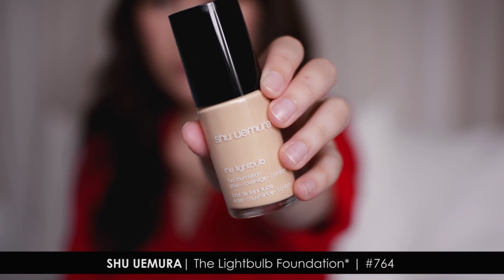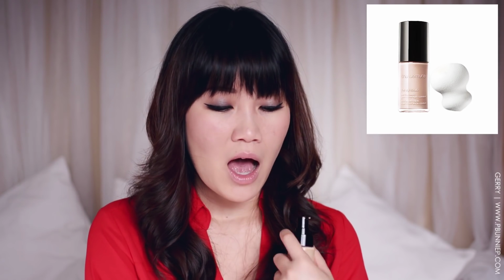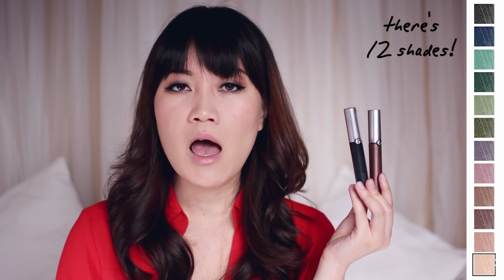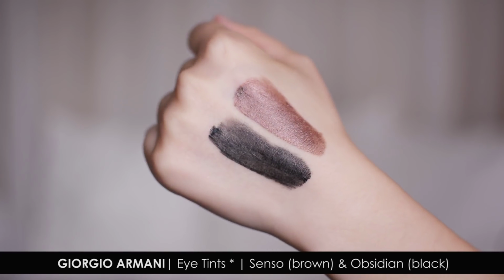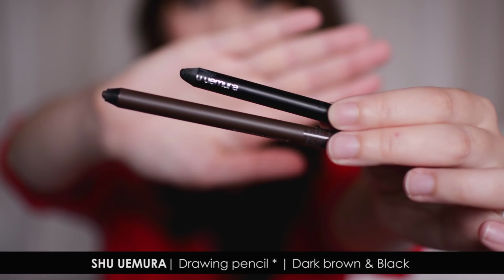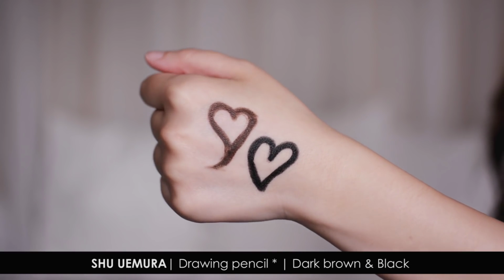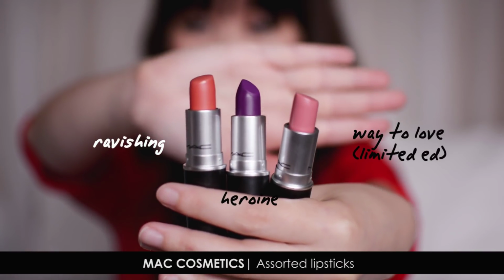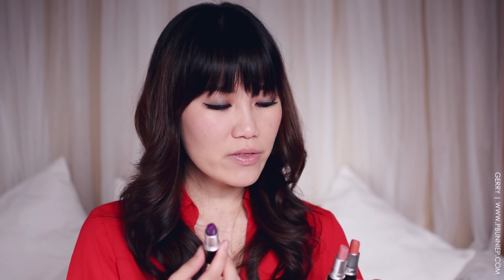Highend Beauty: Products worth your money!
Welcome to this new series! The title to this is a little long, would be glad to get some suggestions to shorten it up. Otherwise, enjoy and don't forget to expand the info bar (below) for product details.

PRODUCTS MENTIONED
SHU UEMURA | The Lightbulb Foundation*
(See it in this post:
GIORGIO ARMANI | Eye Tints*
SHU UEMURA | Drawing Pencil*
MAC COSMETICS | Assorted Lipstick (Way to Love, Ravishing, Heroine)

*Select items shown in this video were provided by PR for testing and review consideration. This does not distort my opinion in any way, I'm not otherwise associated with the brand and all thoughts expressed come from my personal experience. My priority is to provide a space where we can all explore, learn and live a more beautiful life. Thank you.